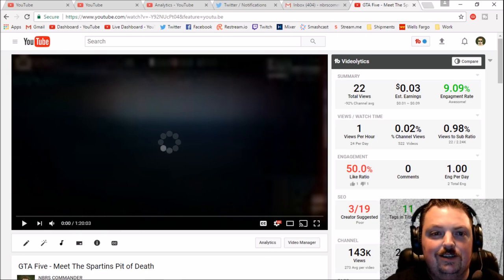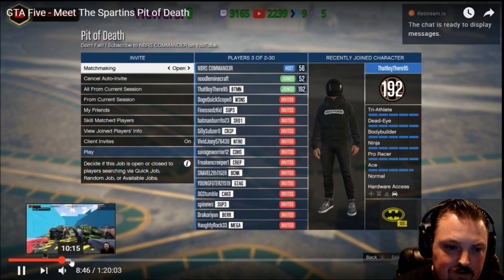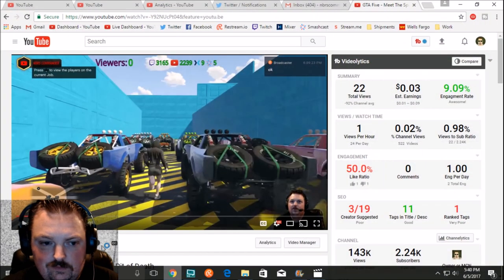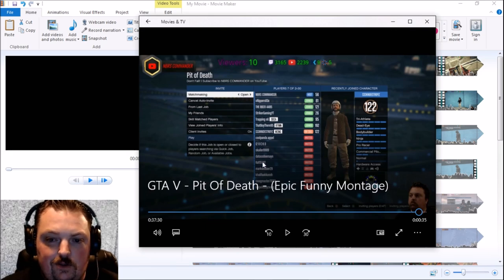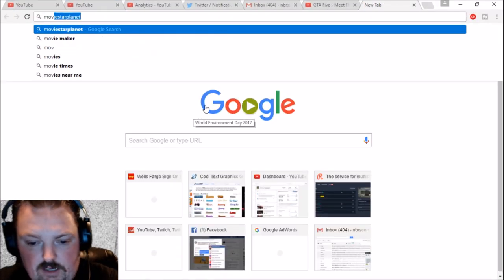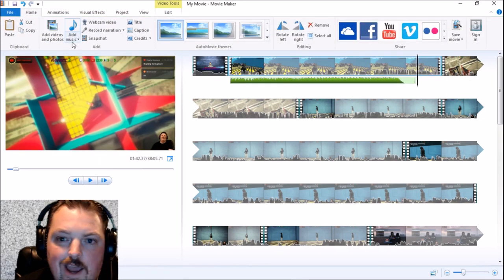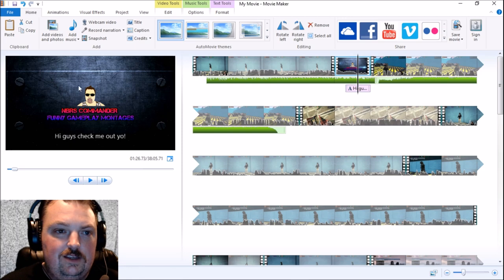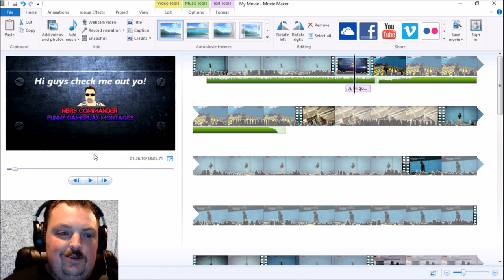Common Errors Gaming Channels Make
I have figured out one of the most common errors gaming channels make. This error is not editing their videos enough or at all. My mistake is that I would upload my live stream and leave it as a video without editing it. The problem with that is most of the time there wouldn't be any actual gameplay until about 10 to 15 minutes in the video. So, we need to be entertaining right off the bat!
I go into detail explaining this and show you my awesome video editing software. Called Windows Movie Maker.
I swear by that program. I know you will too!

NBRS COMMANDER